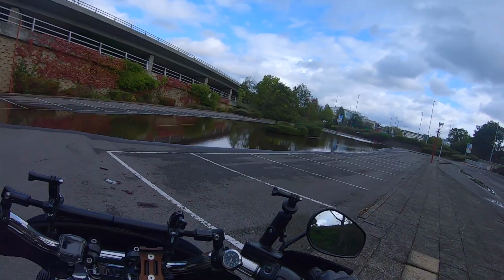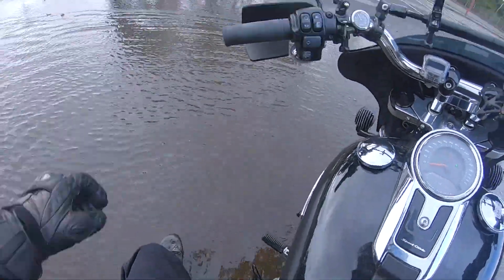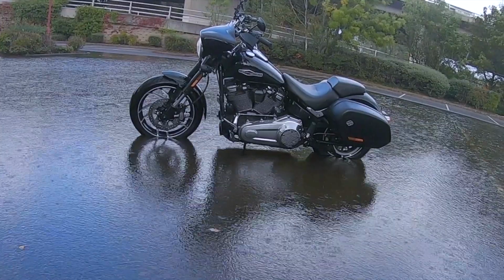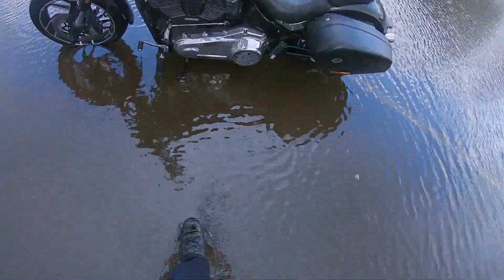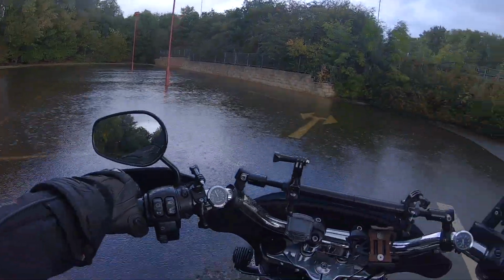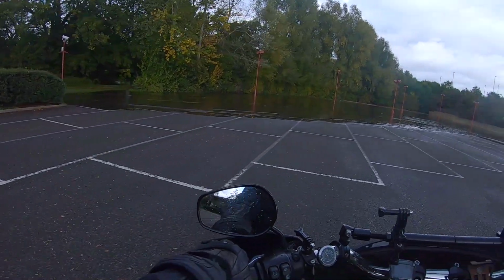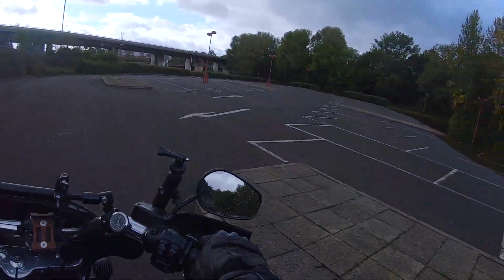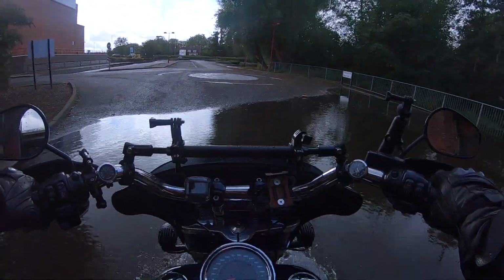Can You Ride A Harley Davidson Through Deep Water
Can You Ride A Harley Davidson Through Deep Water - Here I show how riding through really deep water can get your feet wet but your bike should come out clean and dry…or nearly so